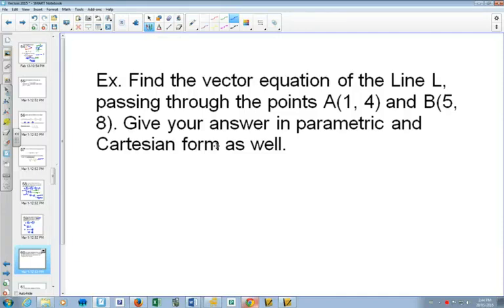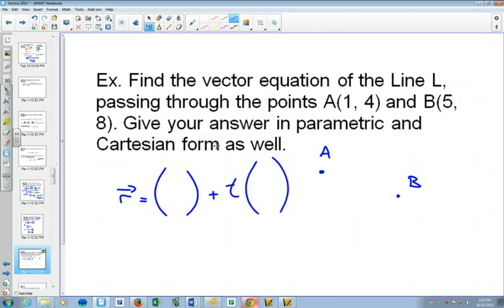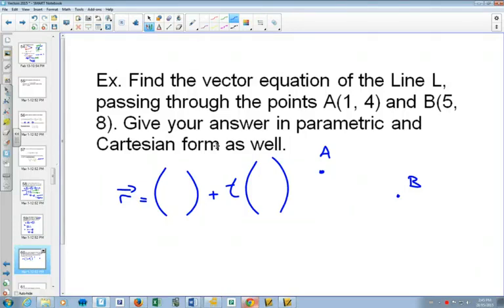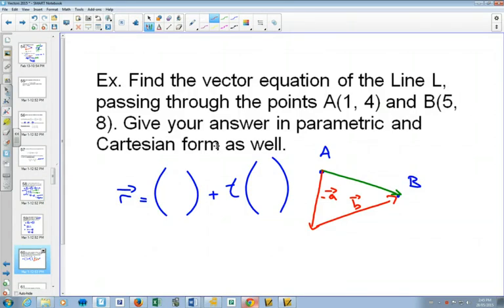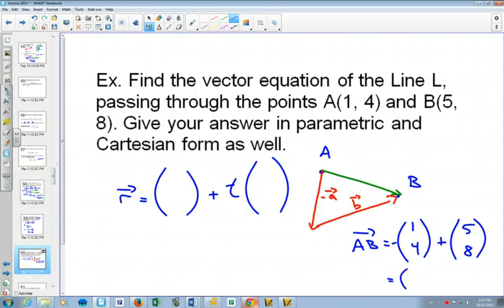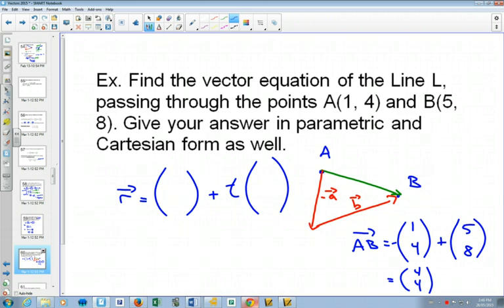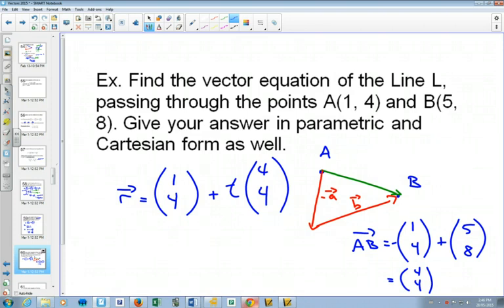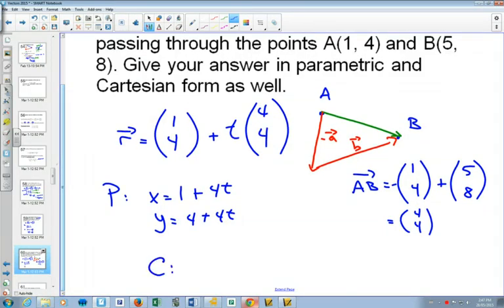45S Vector Equation of a Line 5